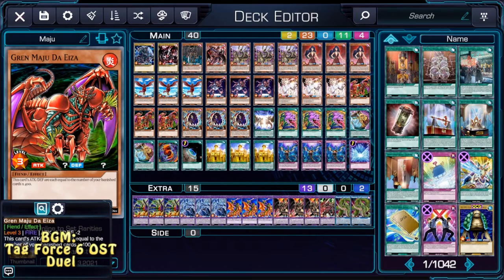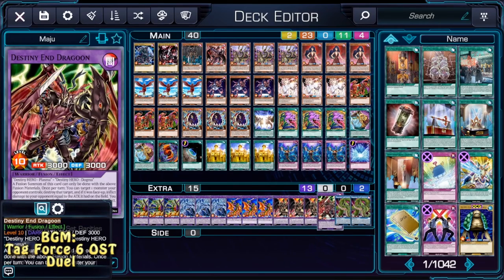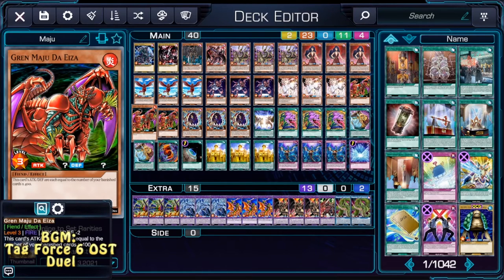Deckplay March 2021- Stromberg Maju - Ygo Omega Beta Version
Big Monsters go BRRRRRRRRRRRRRR

0:00 - Duel 1 vs Trap Deck
0:22 - Duel 2 vs Ojama
1:02 - Duel 3 vs Atlantean
1:47 - Duel 4 vs Domain Monarch
2:37 - Decklist